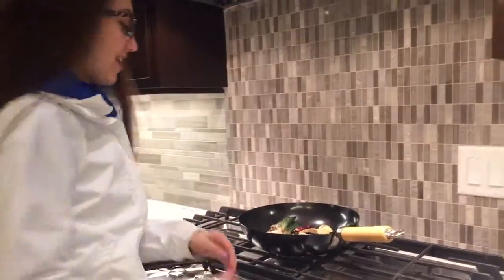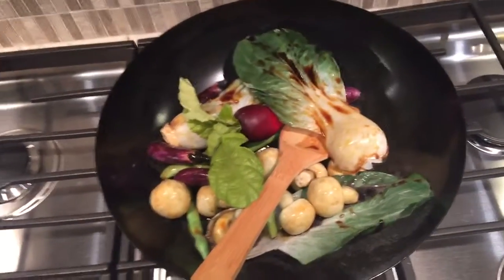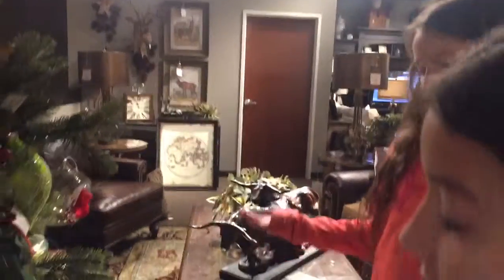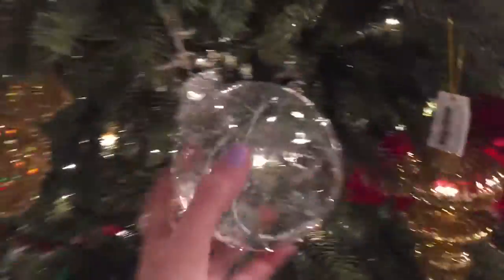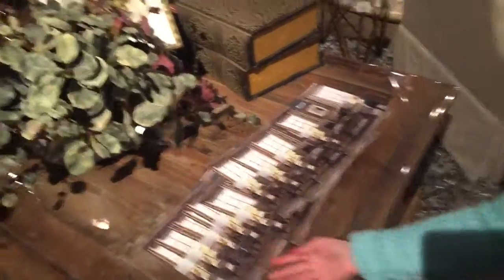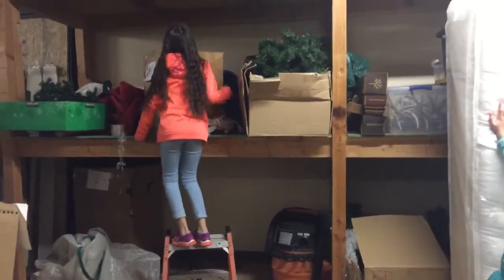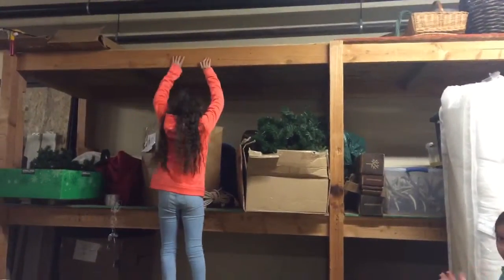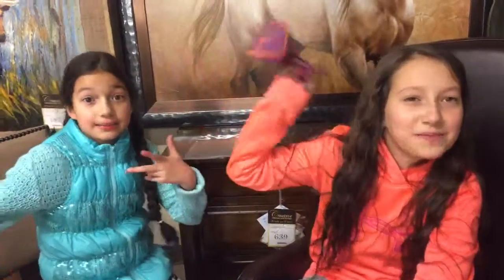Playing around in stores again...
Sorry about not posting so often as we hoped to but here's a fun/ weird video while we think of more videos to do help us out by giving this video a thumbs up comment what you enjoyed about our video and what you want us to do next thank you!!!